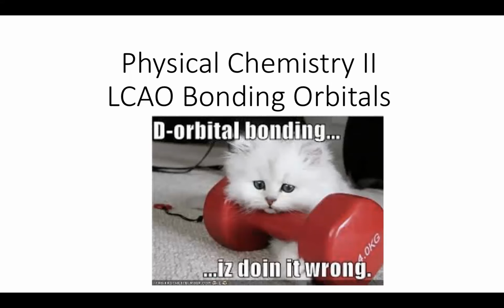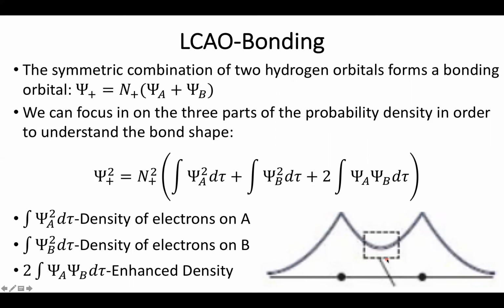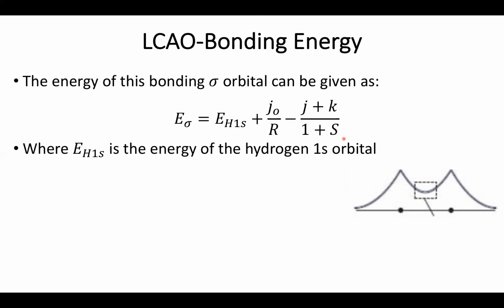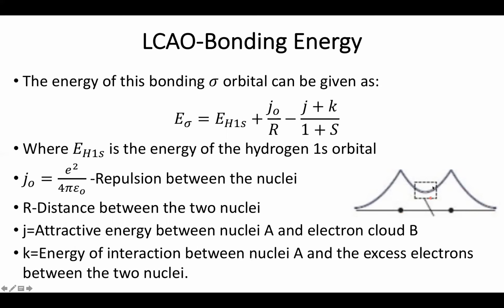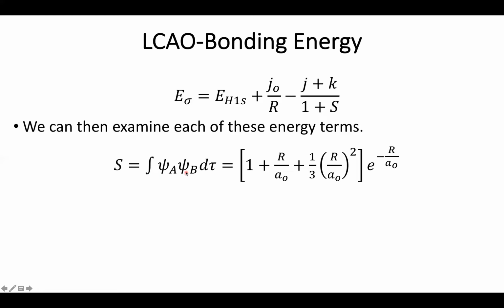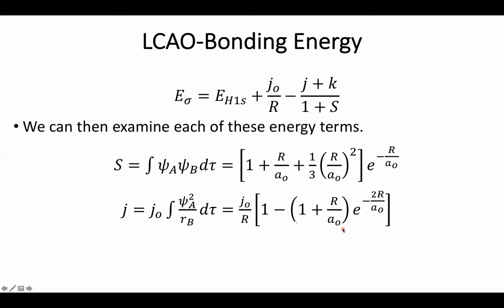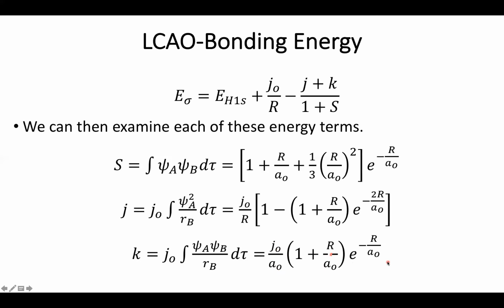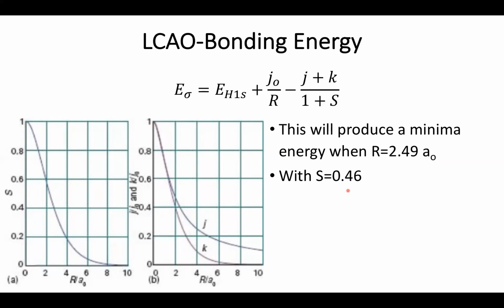9.7-LCAO bonding orbital